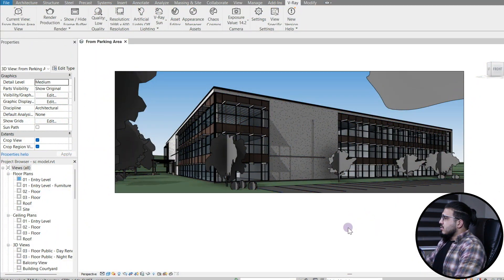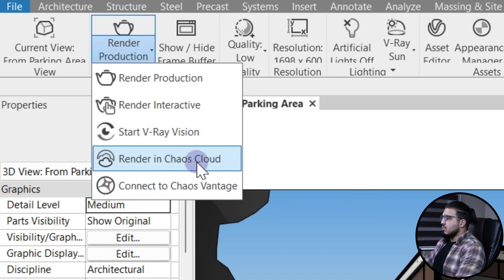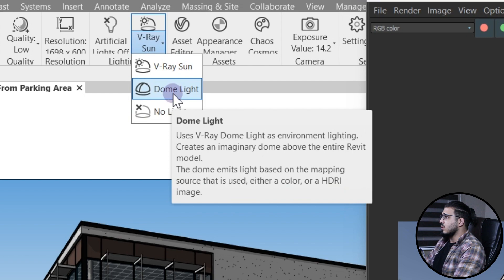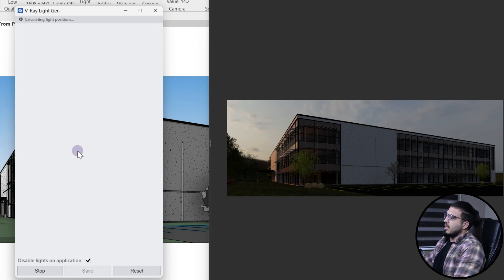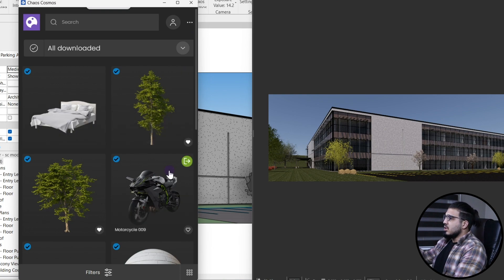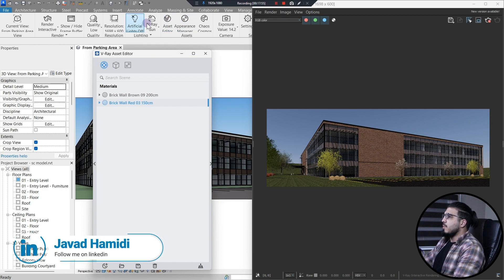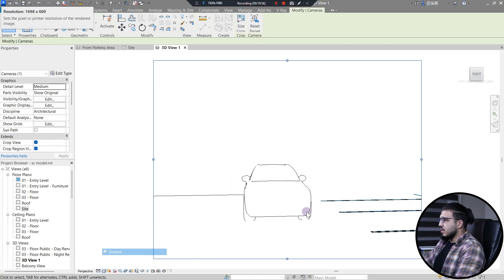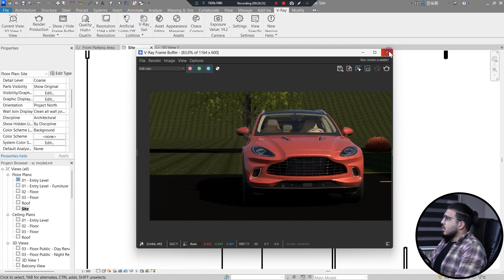VRAY FOR REVIT - FIRST IMPRESSION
🟣In this I have tried the VRAY for Revit for the first time and I will give my opinion about it at the end we will talk about its differences with Enscape

01-Vray for Revit Settings 00:00
02-Vray for Revit Essentials   01:39
03-My Take on  Vray for Revit 14:20

✅Useful Links :
🟣Q & A Group